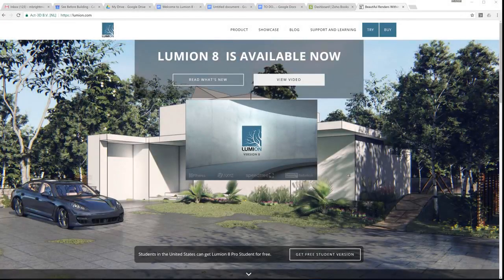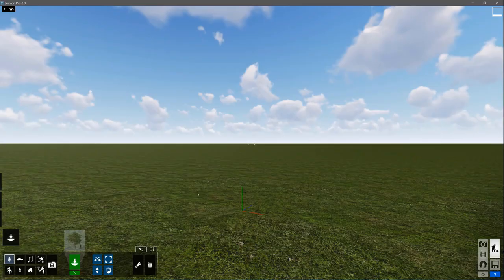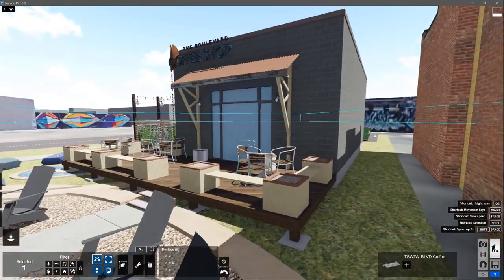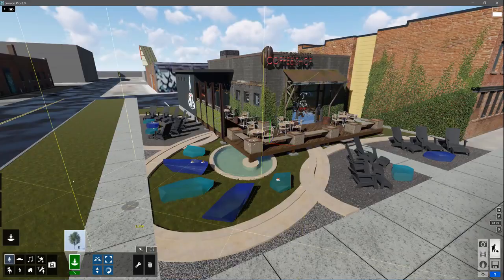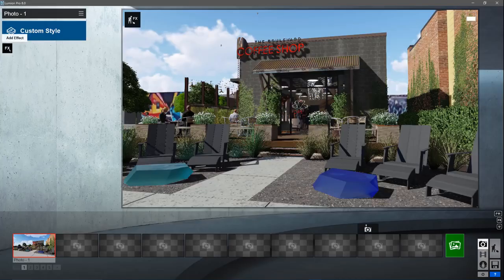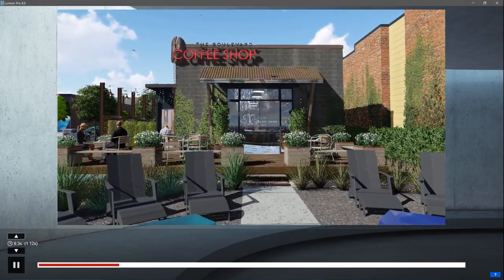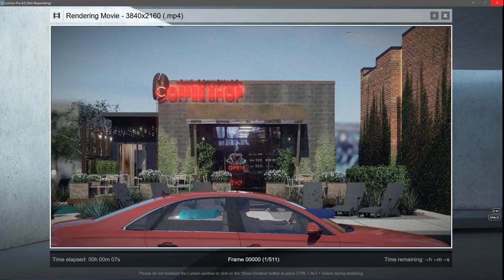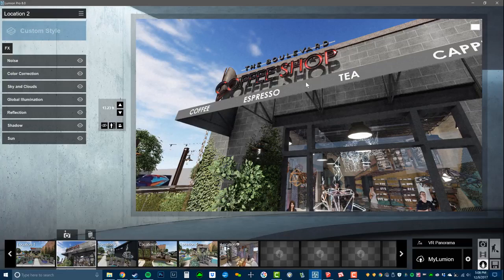Lumion 8 Quick Start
Hãy quên đi những gì bạn biết về rendering - Lumion là một sự đột phá mới. Phiên bản Lumion mới được tung ra thực sự là chương trình dựng hình nhanh, dễ nhất và vẫn đảm bảo tạo ra một kết quả tuyệt vời.

Bạn đã trang bị Lumion bản quyền? Hay cần nâng cấp lên Lumion 8?

Truy cập để biết thêm chi tiết.